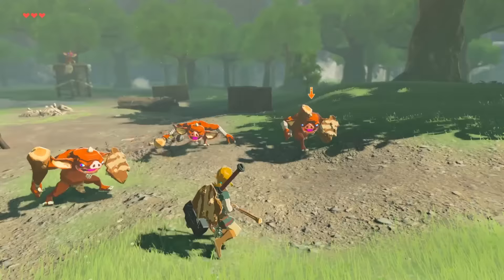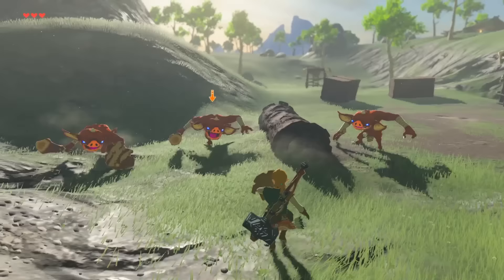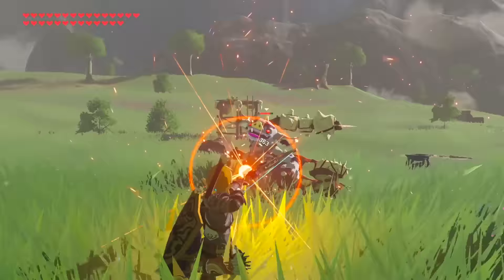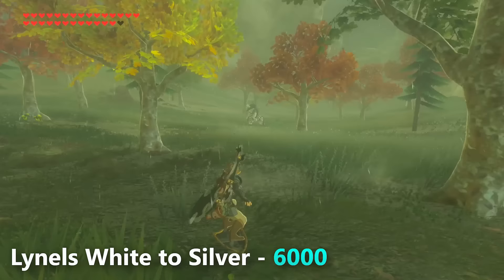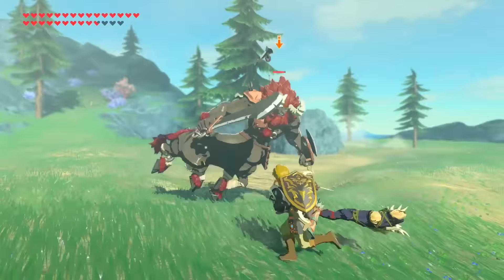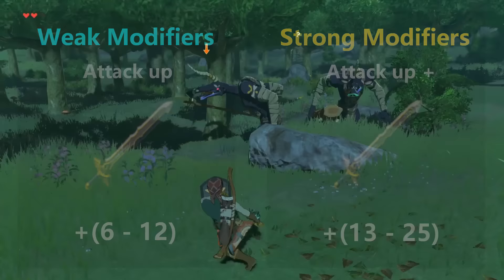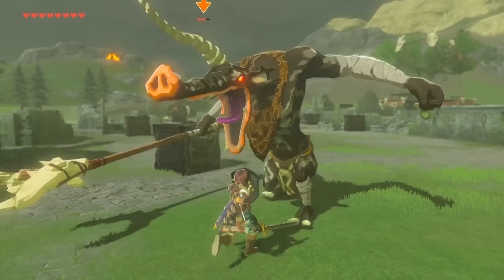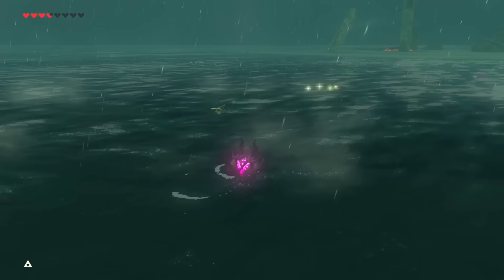Breath of the Wild's HIDDEN Ranking System EXPLAINED!! [How Enemy and Weapon Scaling WORKS!!]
The world of Hyrule is forever changing throughout your playthrough - weak enemies start tiering up to higher ranks, weapons get upgraded to more powerful variants, and special modifiers start appearing on these weapons to increase their stats further. We will be explaining this ranking system in depth, in order to understand exactly how it works -  I hope you all enjoy!! :)

vvv ALL VIDEO LINKS!! vvv